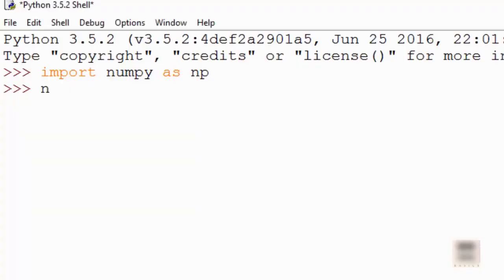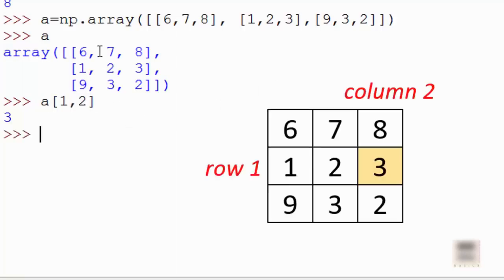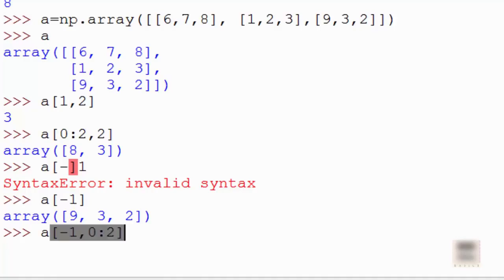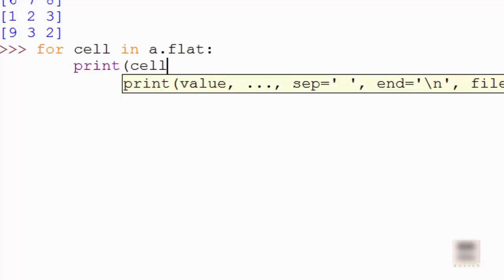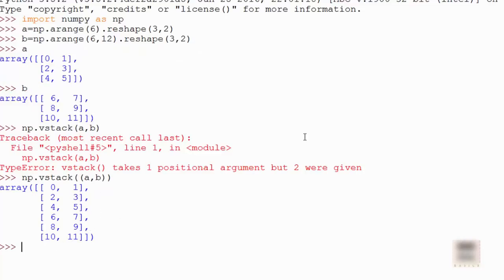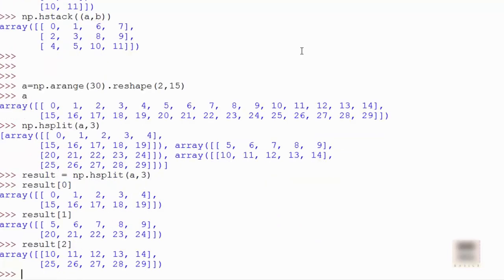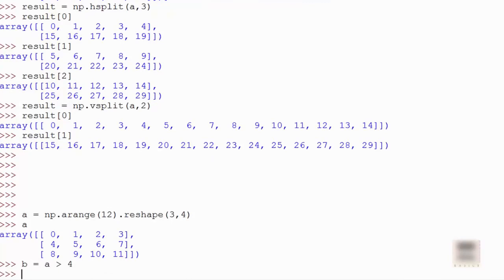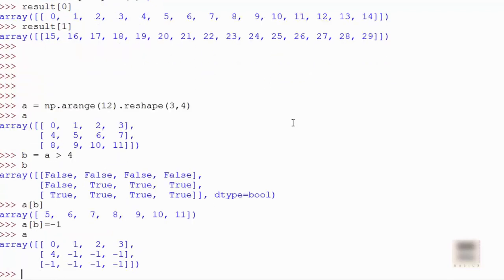numpy tutorial - slicing/stacking arrays, indexing with boolean arrays 2019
This tutorial covers array operations such as slicing, indexing, stacking. We will also go over how to index one array with another boolean array.